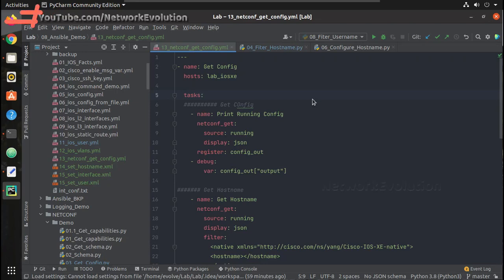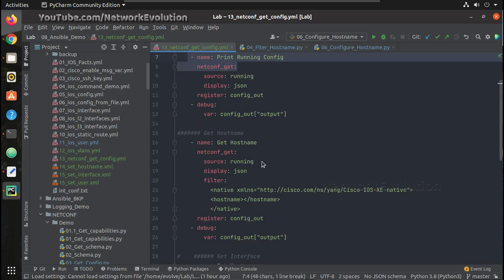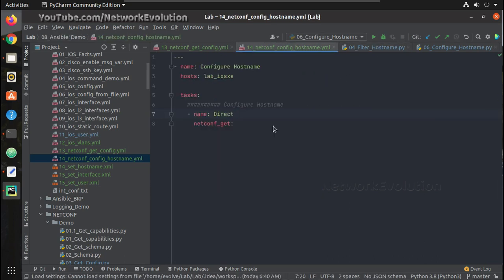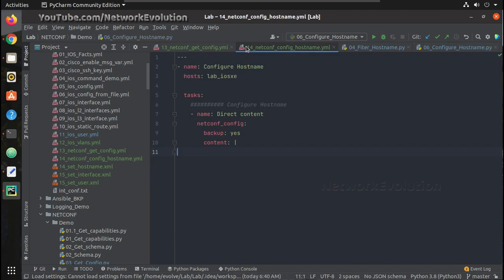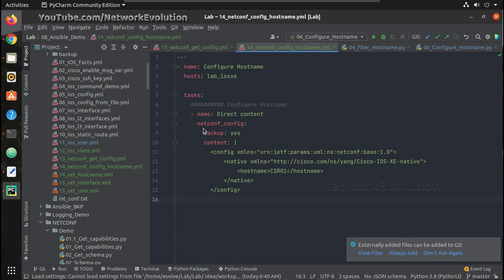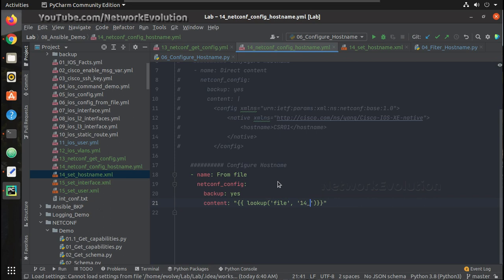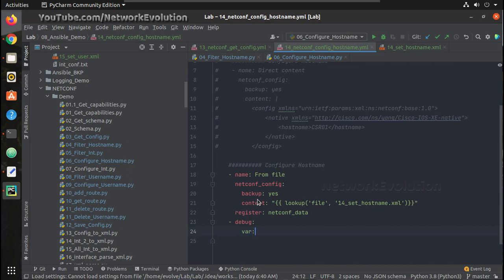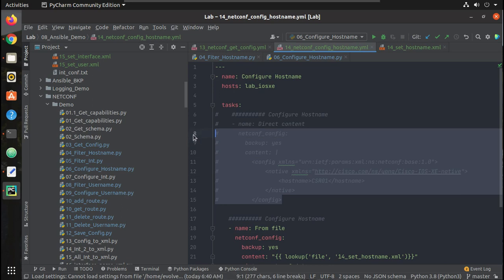Ansible Cisco Netconf _config Automation: Part14 How to configure Device using XML data in Playbook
This video demonstrates how to configure cisco device using ansible netconf_config module and pass the configuration data in xml format
how to use ncclient in ansible playbook
how to add netconf xml data in to playbook
how to write a netconf_config playbook to inititate netconf connection to network devices (Cisco IOS devices, CSR 1000v, Routers switches) and configure hostname domain name ip address in interface using playbook
tutorial on ansible netconf_config module
compare ansible netconf_config module and equivalent python script
python ncclient vs ansible netconf_config
xml content example for cisco netconf configuration
how to change hostname using netconf. Beginner tutorial. Netconf sample playbook
rpc reply ok in netconf response.
Sample netconf. Advantages of netconf in ansible. How to write playbook to initiate netconf connection

Requirement :
ncclient should be installed in ansible python environment
how to use ansible galaxy netconf_get module to get netconf data and initiate netconf connection to cisco devices.
How to get netconf configuration from cisco
Netconf_get fetch configuration/state data from Netconf enabled network devices.
ncclient in python
how to get configuration from csico ios routers or switches using netconf yang data model using ansible playbook
get config filter netconf xml output using ansible playbook
exaple script for getting hostname in ansible playbook netconf

how to manage vlans in cisco devices using ansible playbook and how to create a playbook task to add delete or update vlans
how to assign vlan to interface using ansible playbook
cisco vlan examples ansible playbook
how to manage l2 configurations of cisco devices using ansible playbook
configure mtu name remote_span shutdown state vlan_id in cisco devices using ansible module cisco ios_vlans
cisco ansible collections galaxy with vlan
add or remove vlans from cisco switches
check the ansible playbook executed commands using playbook and verify the output
cisco ansible example for ios csr 1000v
netconf_get config tutorial
ansible playbook show running config using netconf in json format
display json option ansible playbook
How to filter output from netconf json formatted response using ansible playbook
netconf_config backup yes. Content and add xml config data
cisco config xmlns native example
xmlns= ns/yang/cisco-native
ansible-playbook --syntax-check
update or configure hostname using xml file. Read external file from ansible playbook and configure device using netconf protocol
from file content lookup filename in ansible example
ansible netconf_data.capabilities

Cisco how to get interface details using ansible playbook netconf
how to manage vlan configuration states in cisco devices using ansible playbook
vlan configuration merged and replaced example
how to add multiple vlans in cisco devices using ansible playbook
How to generate md5 hashed password for cisco device using linux commands
Add or remove users using ansible playbook.
Cisco user management using ansible yaml file. Cisco example to manage configurations using playbook
how to filter interface details from cisco netconf filter response.
How to use filter in ansible netconf module
netconf fundamentals in ansible
how to configure interface using ansible playbook config module
how to send configuration lines to cisco ios devices using ansible
how to loop through multipl commands using ansible
how to compare the pre and post configuration if cisco using ansible playbook
how to use diff_against option in ansible
difference against running startup intended demonstration and tutorial
ansible ios configuration before and after option
how to loop through multiple parent command
configure multiple interfaces with for loop option in ansible
with_items example ansible for cisco command execution
before and after conditions